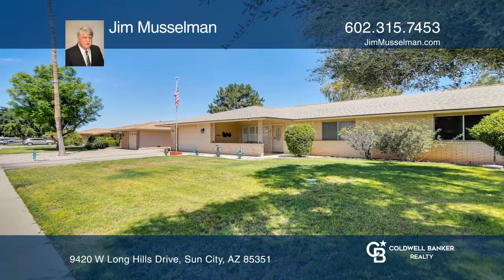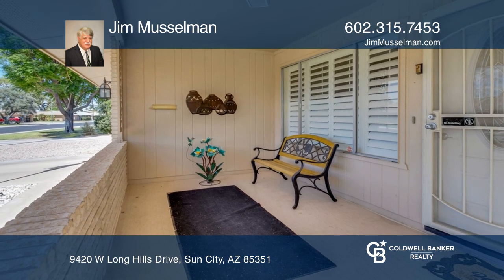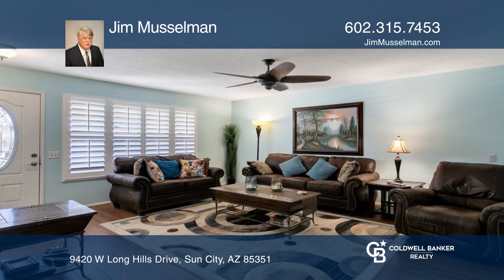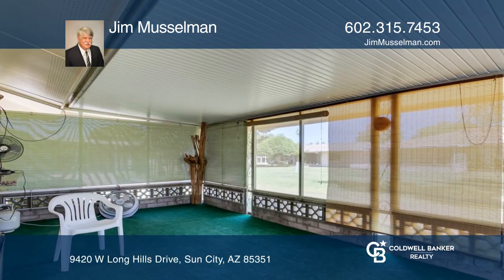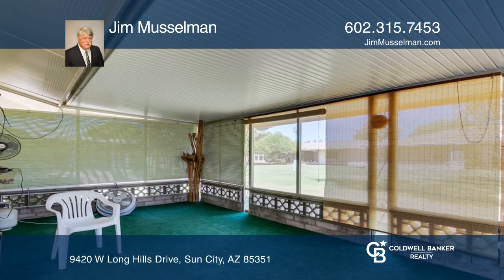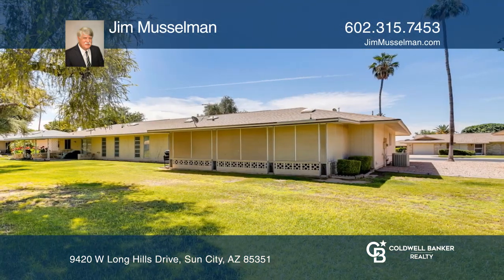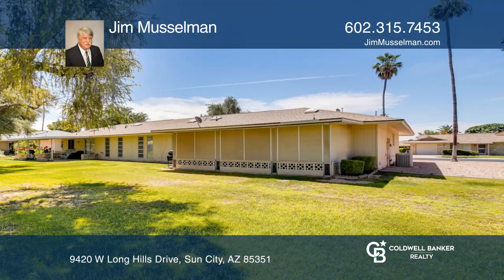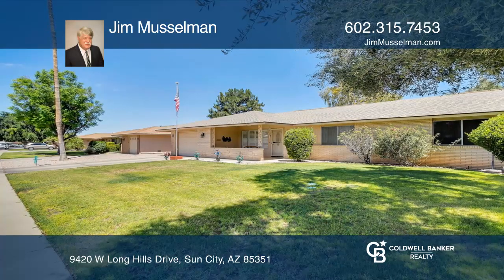9420 W Long Hills Drive Sun City, AZ | ColdwellBankerHomes.com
9420 W Long Hills Drive, Sun City, AZ

Sun City, Arizona welcomes you to a wonderful two-bed, two-bath home that is tucked away on a peaceful and serene street! With approximately 1,200 square-feet of livable space, you will be impressed with what this home has to offer! This updated Gemini twin home showcases a screened back patio to en